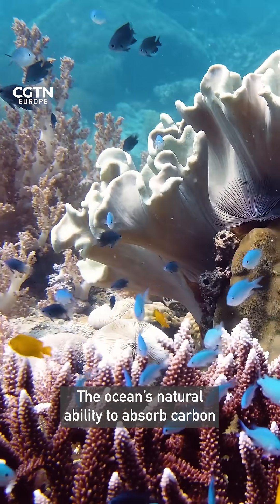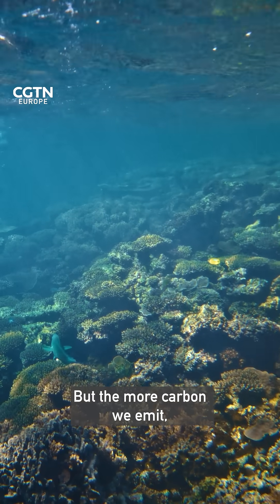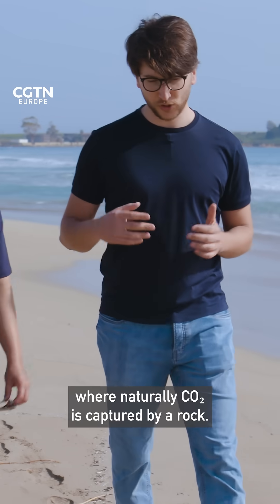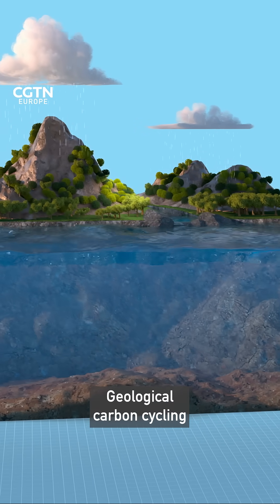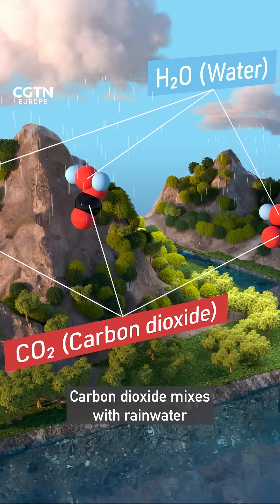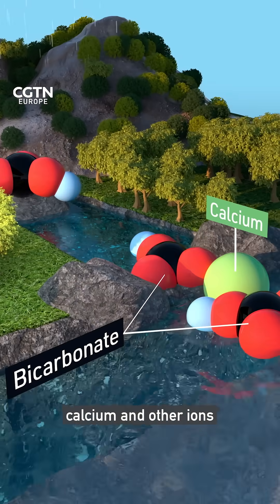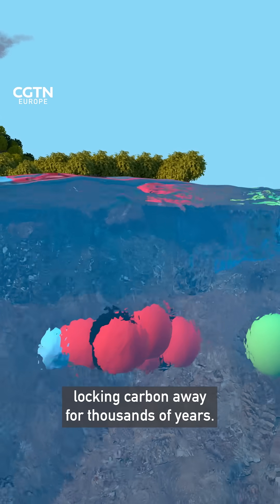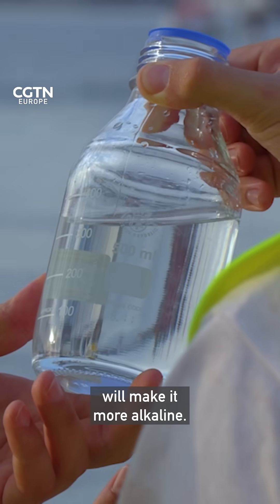Turbo-charging the slow carbon cycle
The ocean plays a key role in absorbing carbon, through geographical carbon cycling or the slow carbon cycle. Italian start-up Limenet has big plans to use limestone to turbo-charge this natural phenomenon, capturing carbon AND countering ocean acidification.